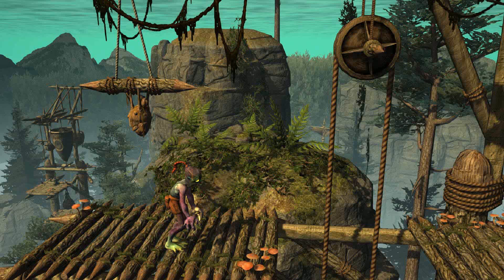Lorne Lanning on the Dynamic Camera of New 'n' Tasty